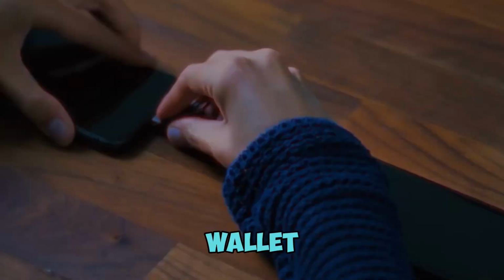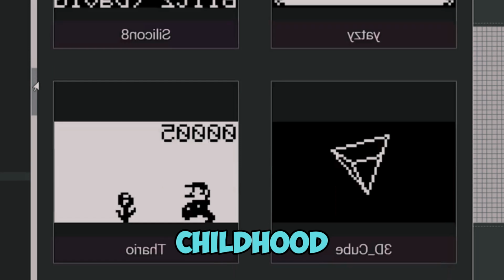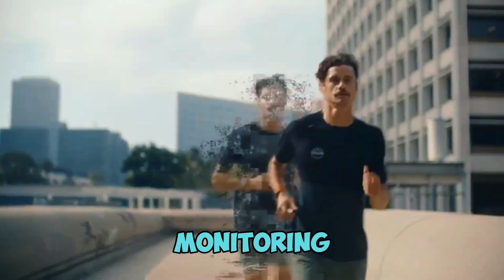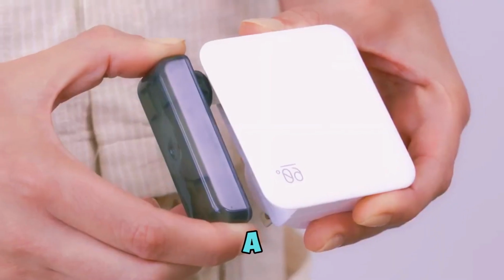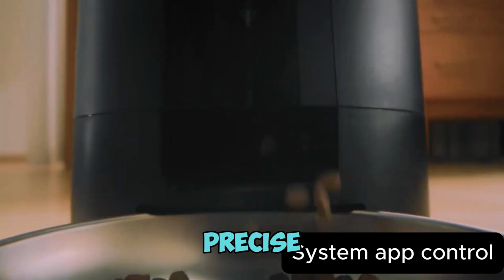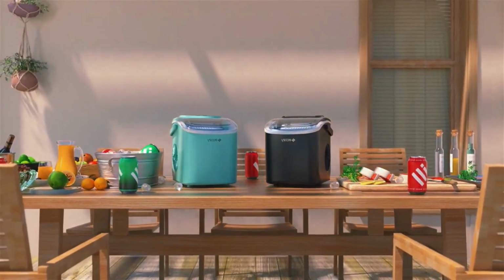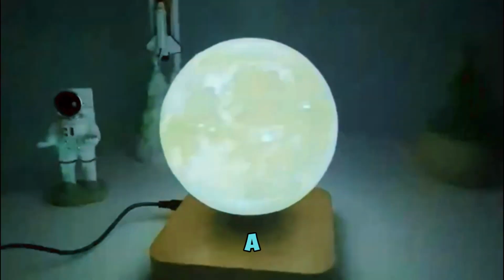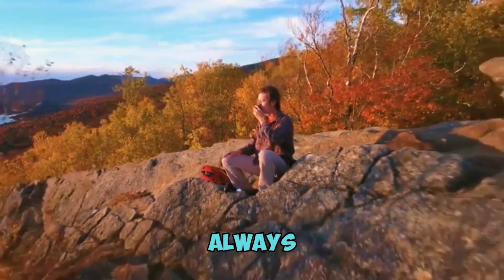Top Rated Tech Gadgets on Amazon for Under 100$!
Discover the top-rated tech gadgets on Amazon for $100 or less! In this video, we showcase the coolest and most innovative tech products you can grab without spending a fortune. From smart home devices to portable tech accessories, find out which gadgets are worth your money and get the best bang for your buck. Don't miss out on these amazing deals!